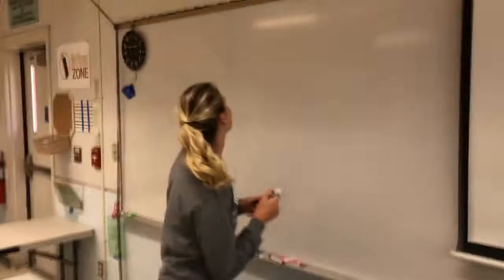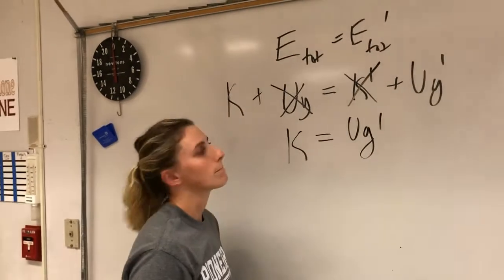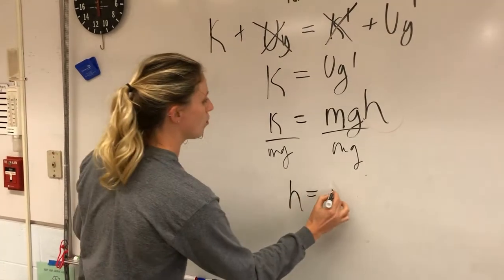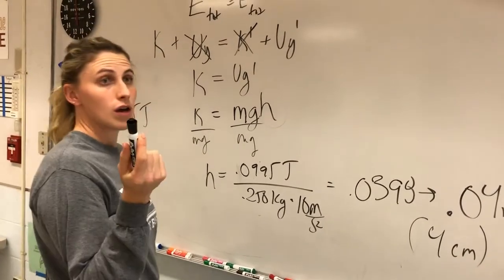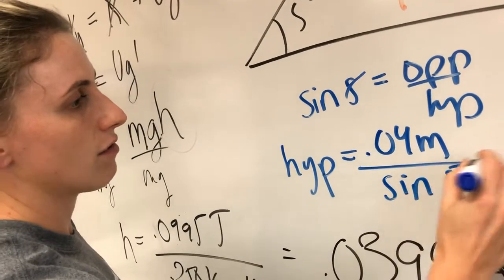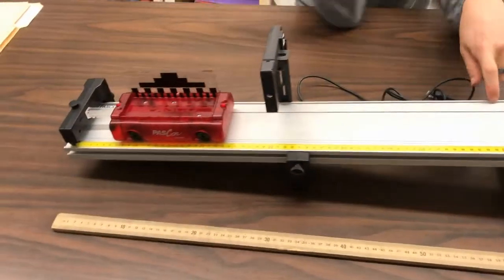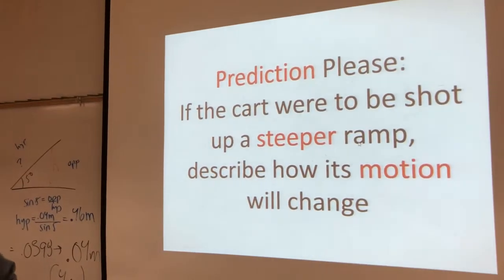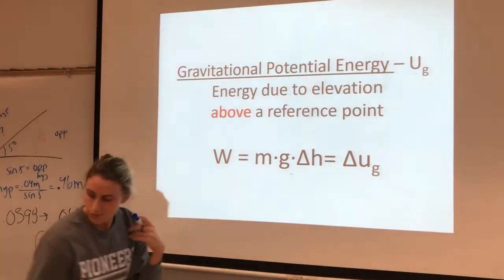Lesson 3.6: Angle Track Lab Part II